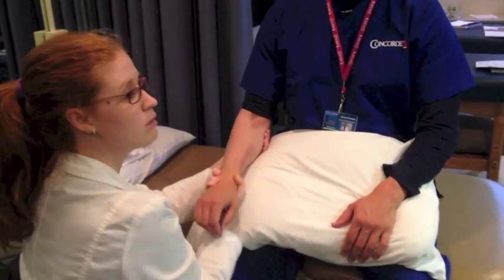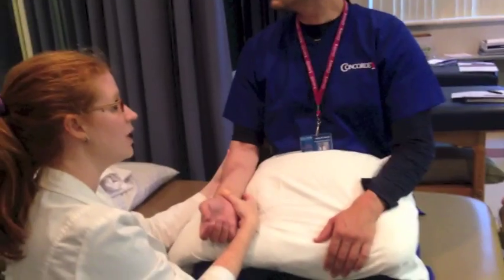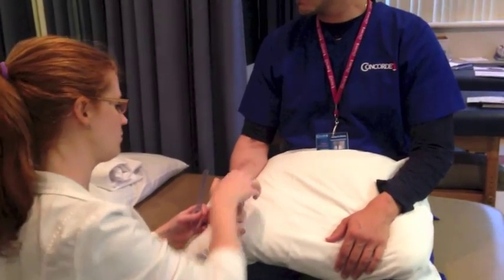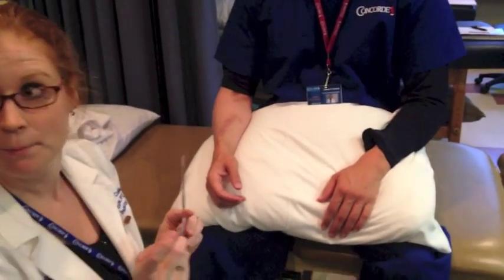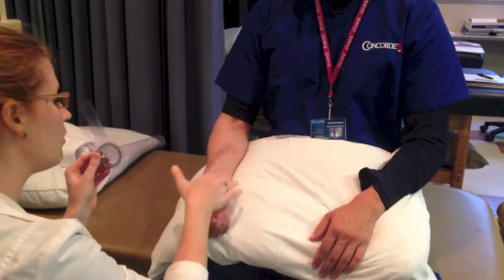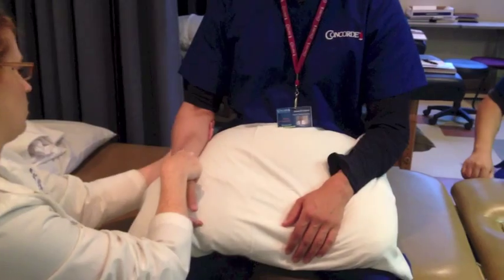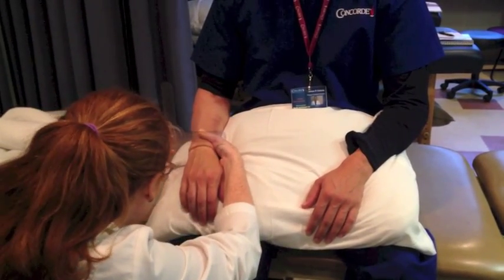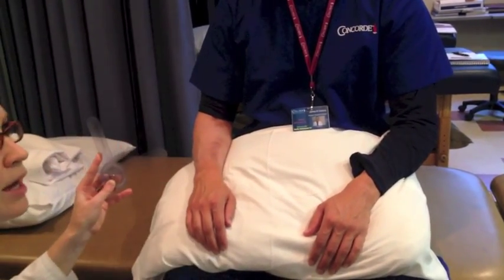Goniometry Supination & Pronation of Arm